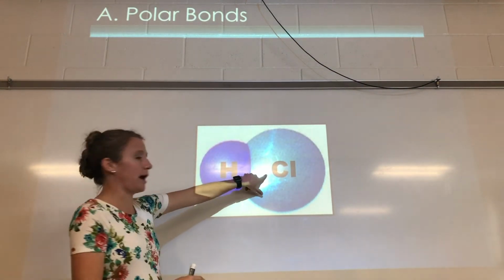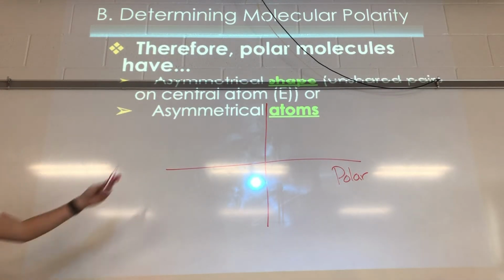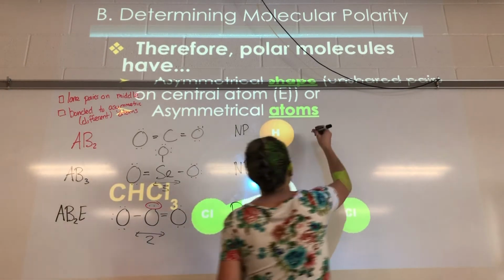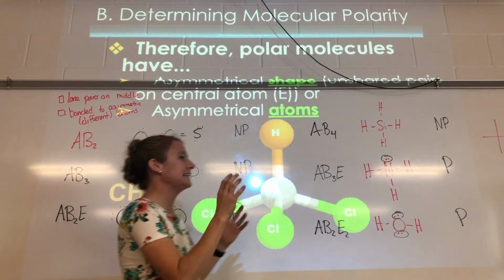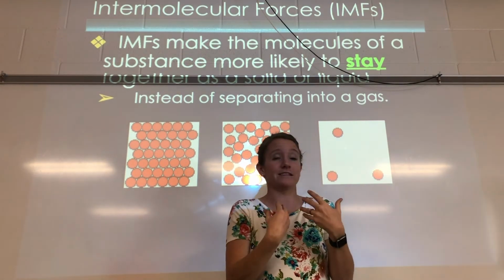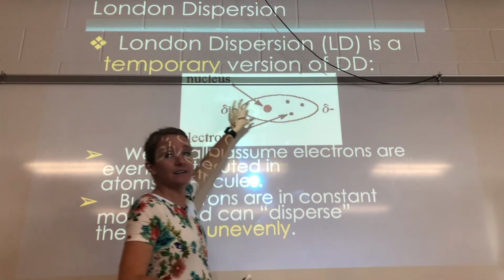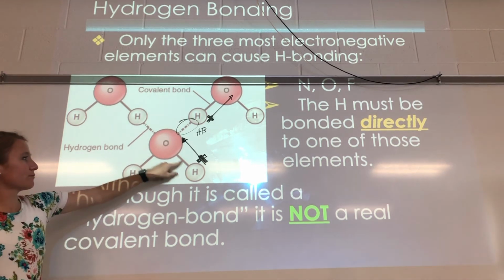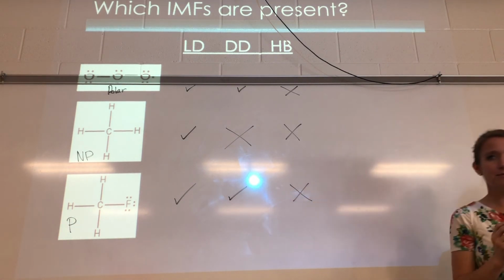SHS Chem Unit 8- I can's 8.3 & 8.4